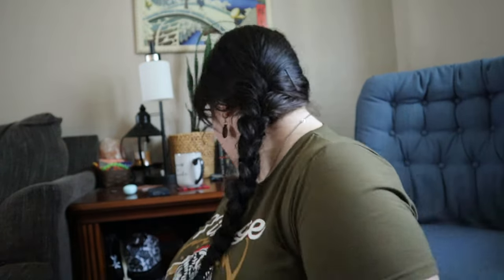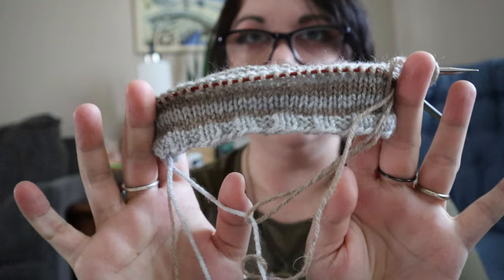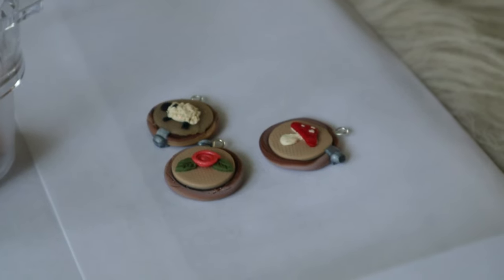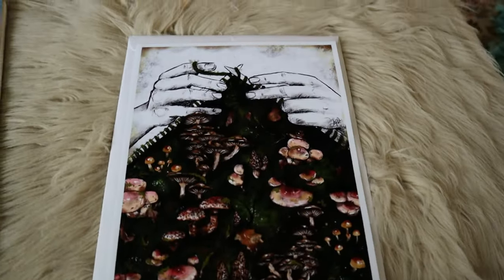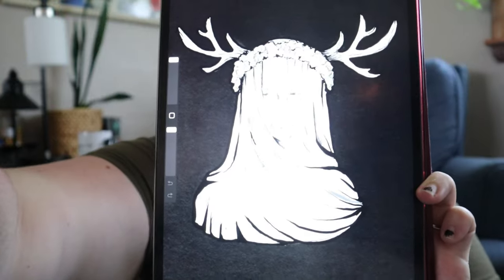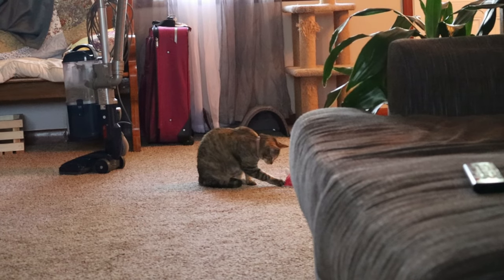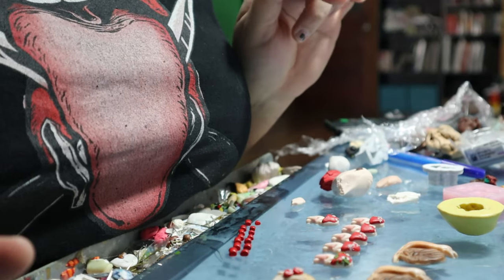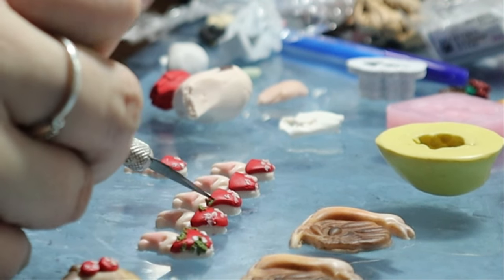STUDIO VLOG: Ominous Chipmunks, Mushrooms, and Cats by Simply Serving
Find my favorite sketchbook company here: Bear East Books Handbound Art Journals